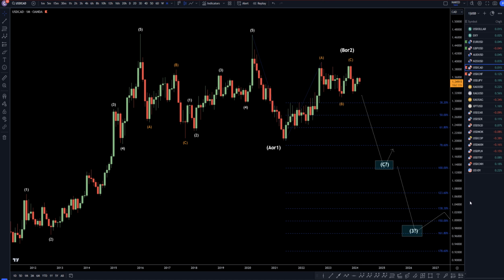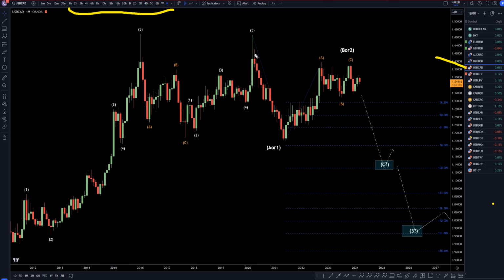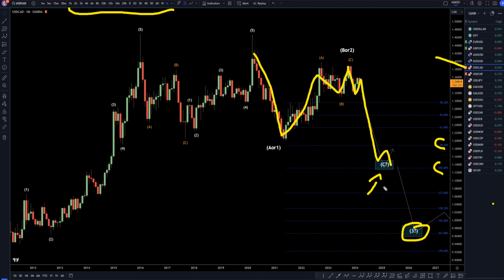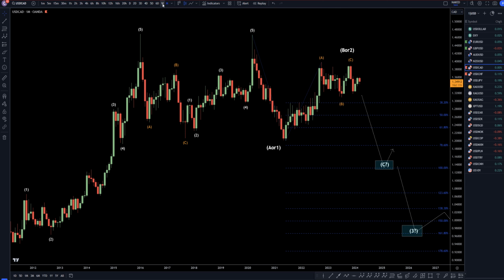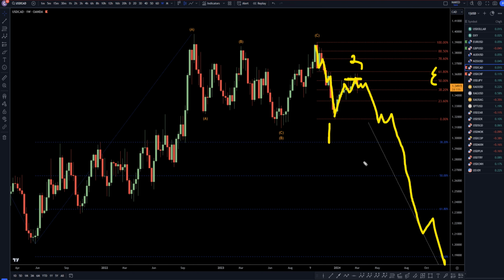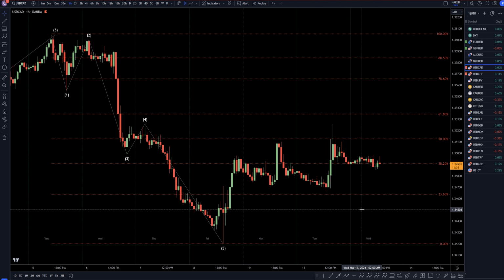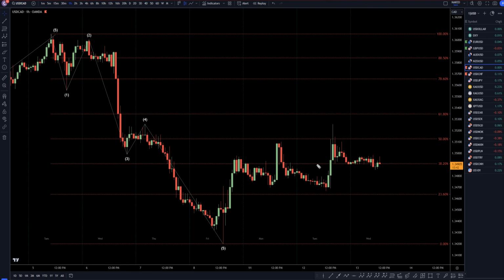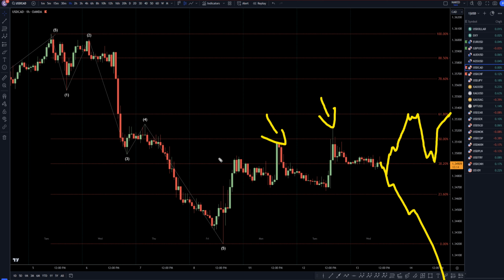Latest USDCAD Forecast and Elliot Wave Technical Analysis for March 13, 2024